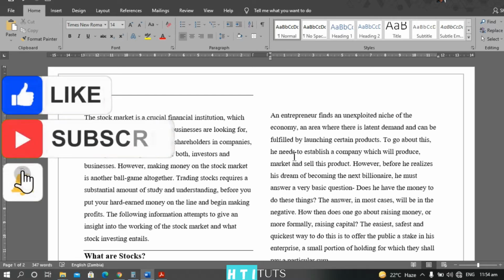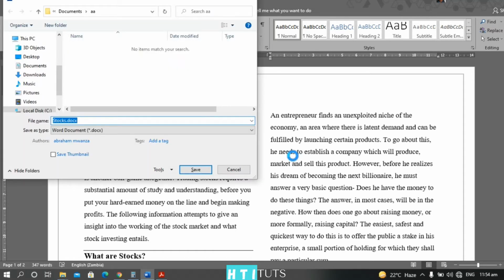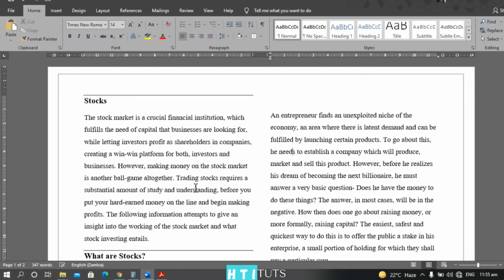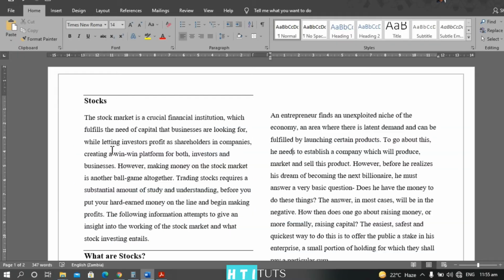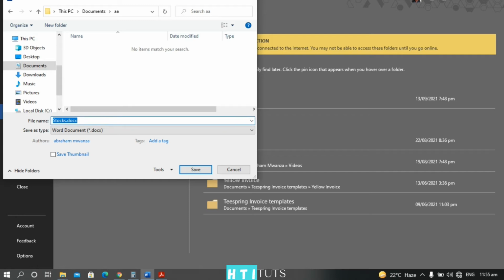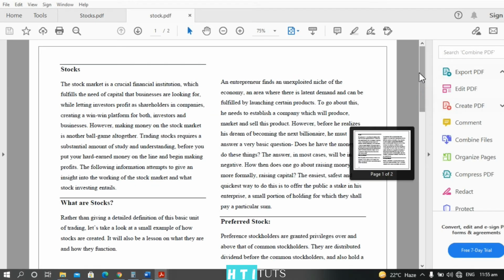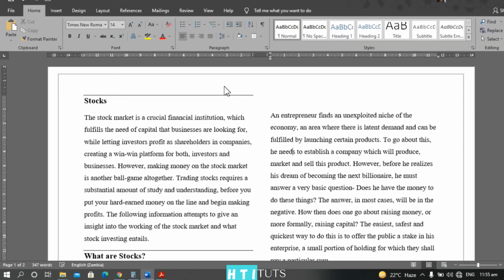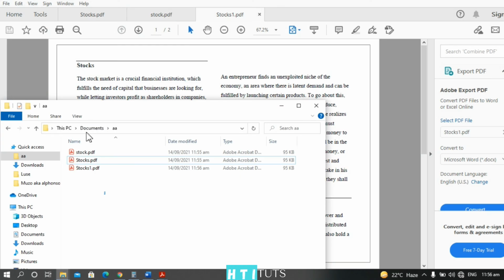How to save your Ms Word file as a PDF - 2021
Holla guys, in this video i am going to show you how you can save your word documents to pdf without a plugin.